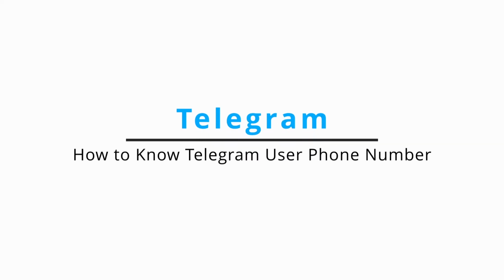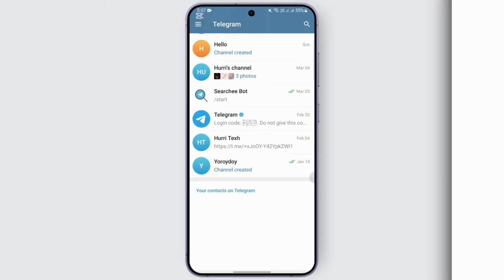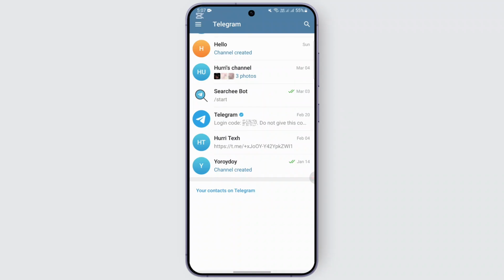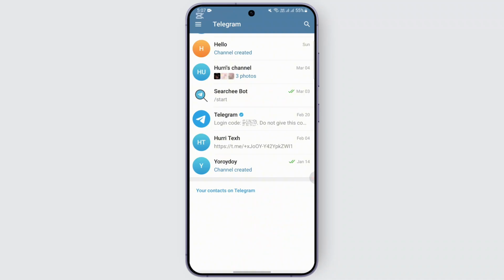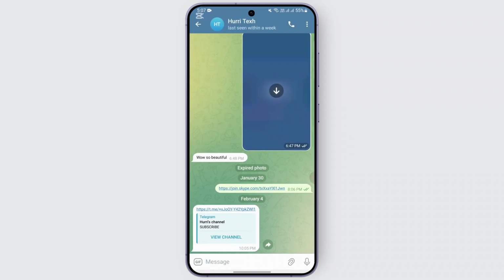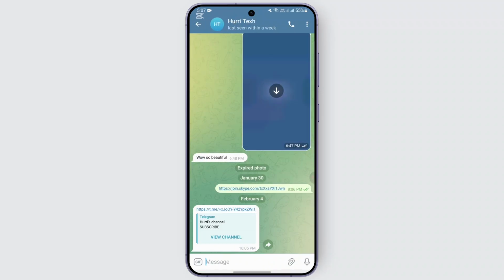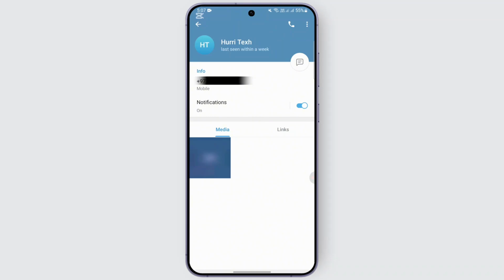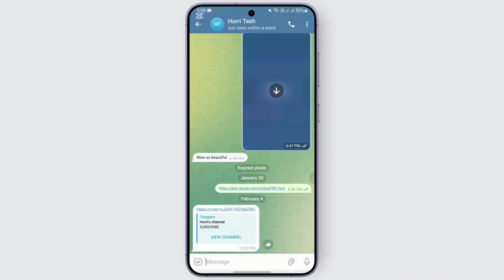How to Know Telegram User Phone Number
Curious about how to find a Telegram user’s phone number? This video will guide you through the steps to view or find a phone number linked to a Telegram account, if available. Whether you're asking, "How do I know a Telegram user’s phone number?" or need help with your privacy settings, this tutorial has you covered. Watch now to see how you can view a user’s phone number on Telegram!

Timestamps:
00:00 How to Know Telegram User Phone Number
00:10 How to Find a Phone Number on Telegram?